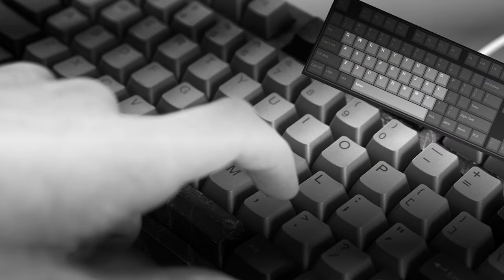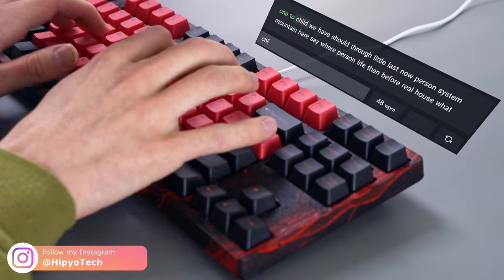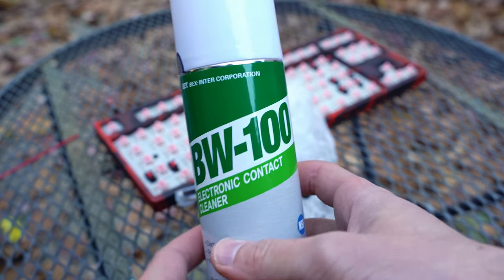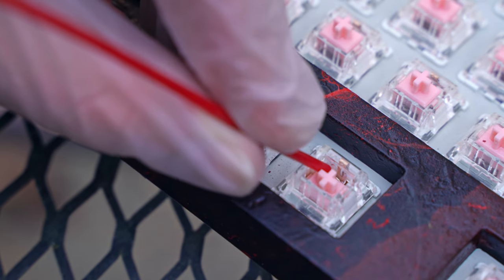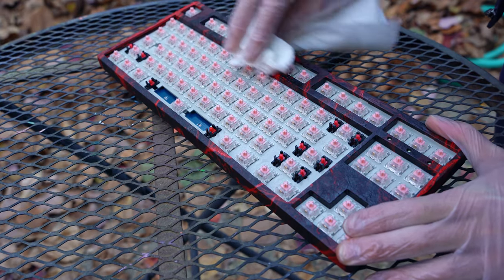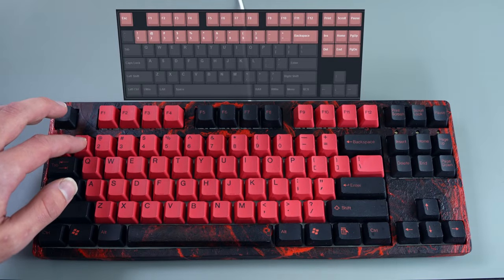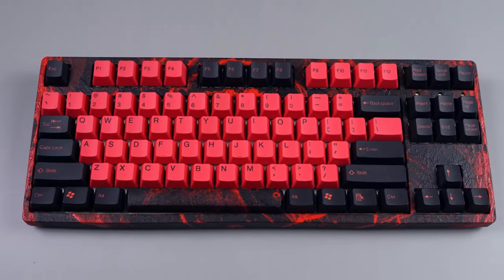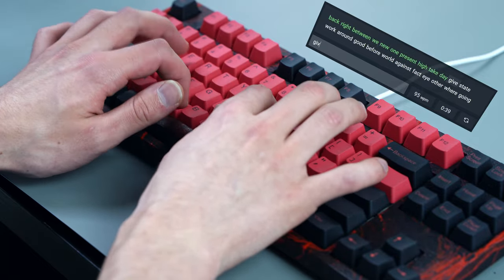I BROKE my PewDiePie Keyboard with Spray lube - I try and fix it. [Voice Reveal]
In this video I try and fix a broken spray lubed keyboard with contact cleaner. This is my first video with a voice over! Please let me know what you think and if you want more videos like this below!

0:00 Intro/How it broke
0:29 What does broken mean?
0:55 How to fix
1:59 Cleaning switches
3:11 Back Inside
3:25 Does it work?
4:00 Final Thoughts
4:36 Before and After sounds